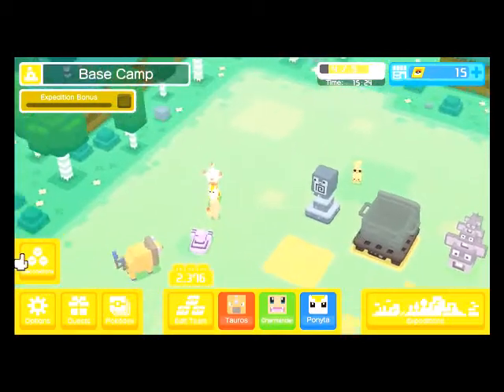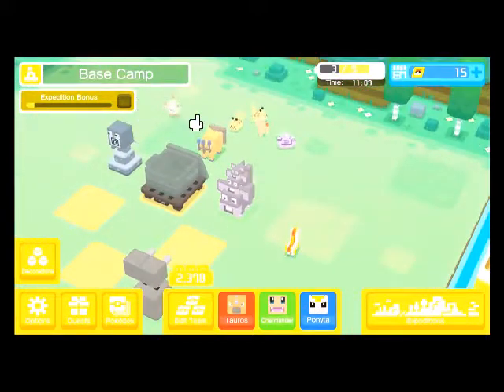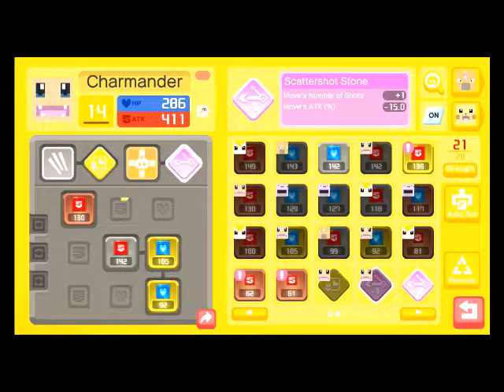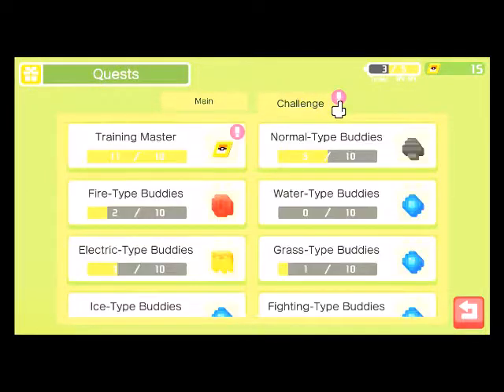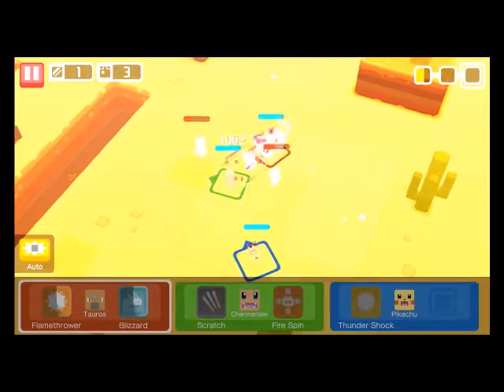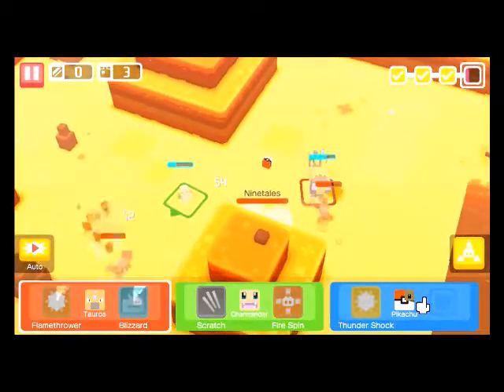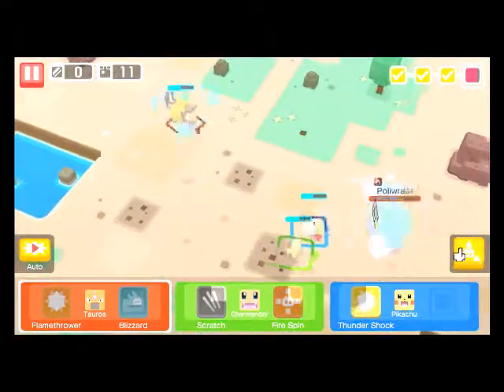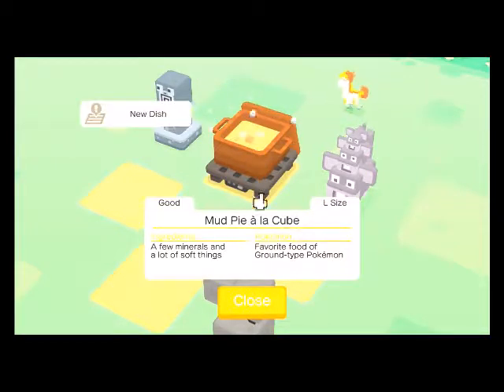Pokémon Quest Thoughts and Walkthrough!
Bullvice89 here and Ive got a great game today! I am Playing The Brand New Pokemon Quest! It Is Free on The Nintendo Switch! It Is Coming to Mobile Soon!

I hope you enjoy this video have a good day!